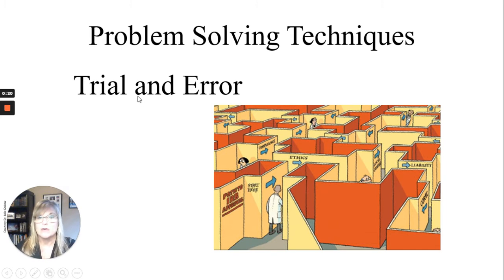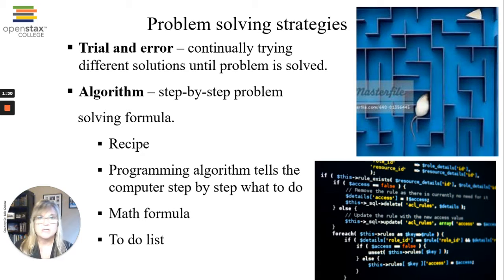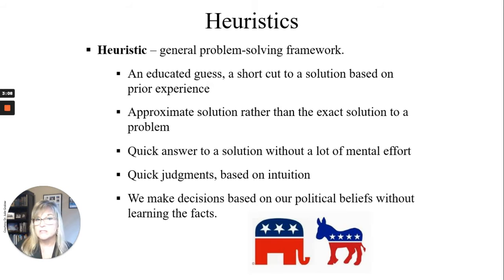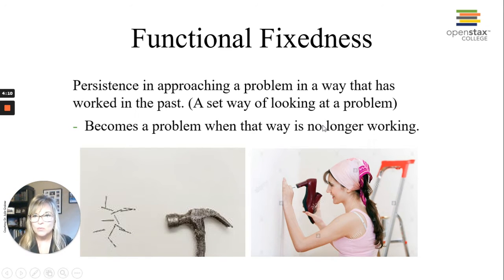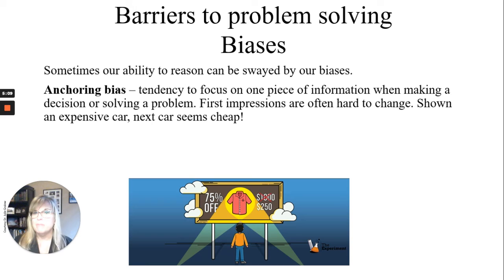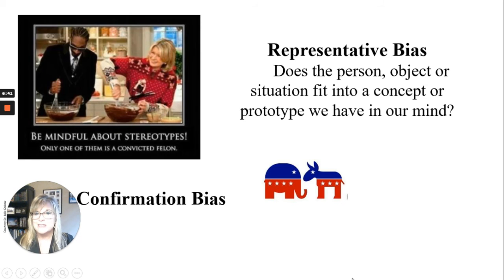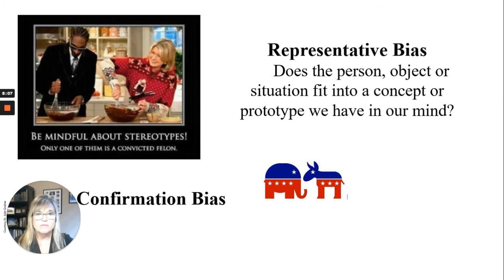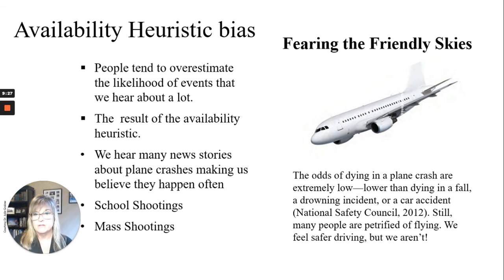Chapter 7: Problem Solving